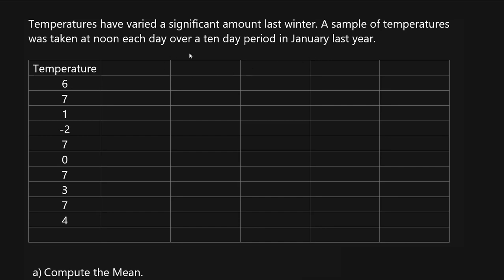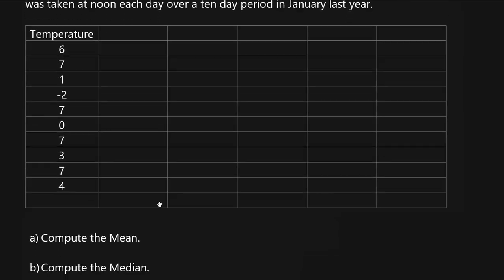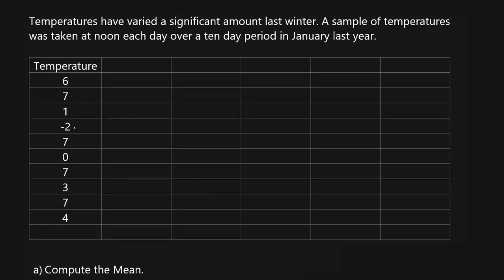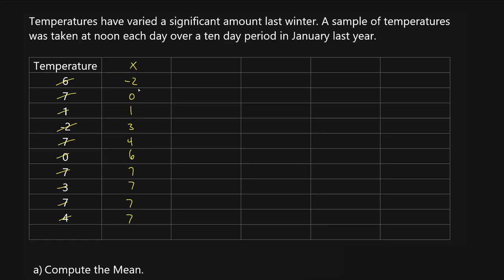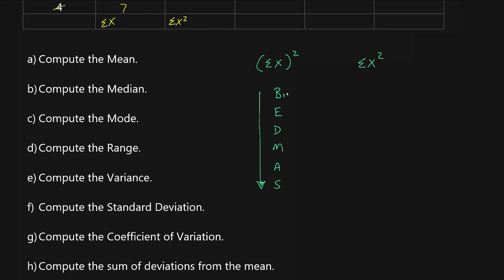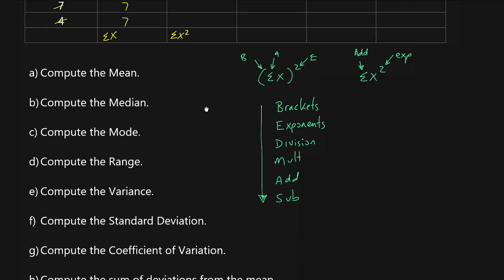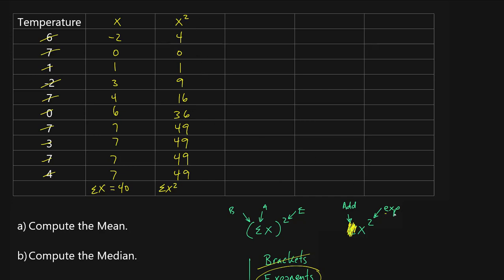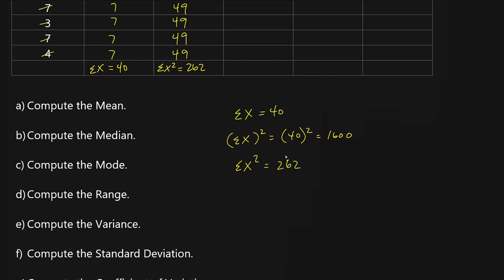ADMS 2320 Term Test 1 · Fall 2016 · Question 1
► This solution involves three areas of numerical descriptive statistics

- Measures of Variation, and
- Measures Relative Standing

This question appeared in the long-answer section of the Fall 2016 ADMS 2320 (Quantitative Methods 1) term-test #1 at York University.

My solutions follow the methods outlined in Chapter 4 of the textbook: Statistics For Management And Economics, Gerald Keller